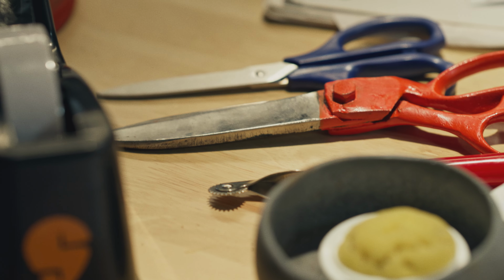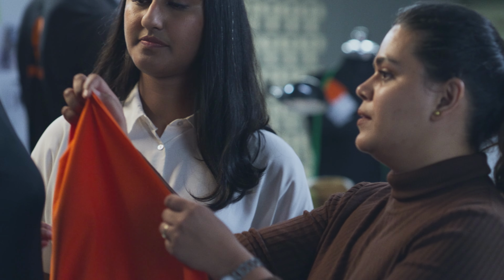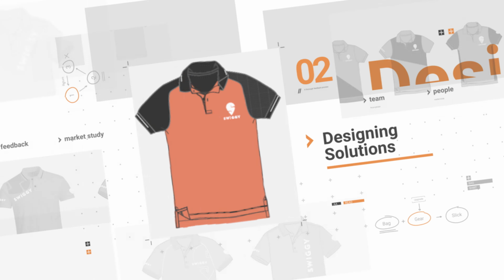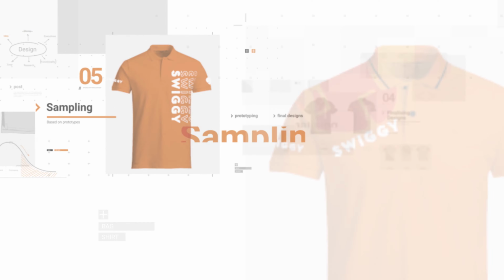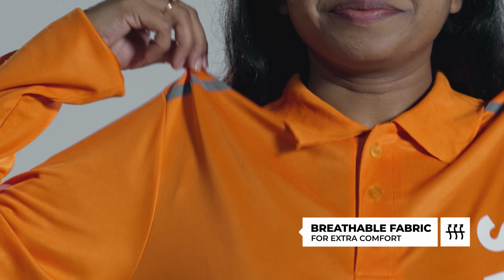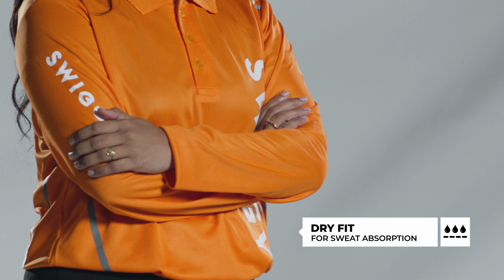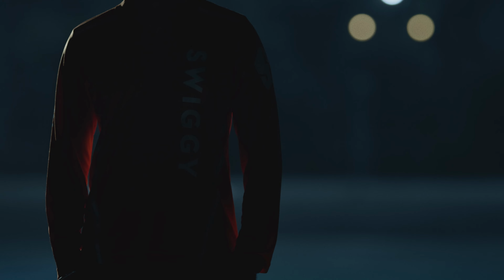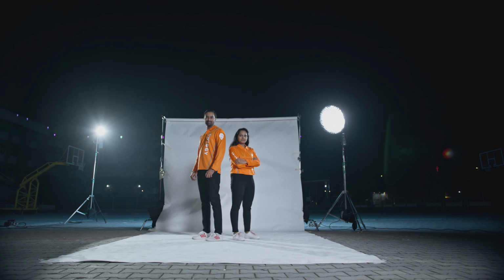Presenting the *New* & Improved Swiggy Delivery Partner gear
We have recently revamped our delivery partner gear. Enhanced features like Dry-fit mesh fabric , full sleeves and reflective strips ensure the comfort and safety of our hunger saviours.

Want to become a hunger saviour ?